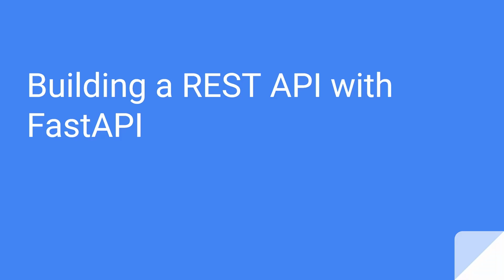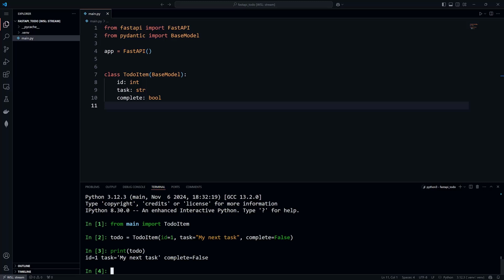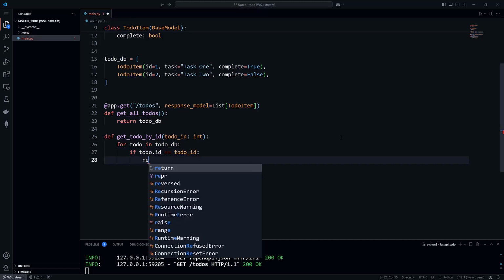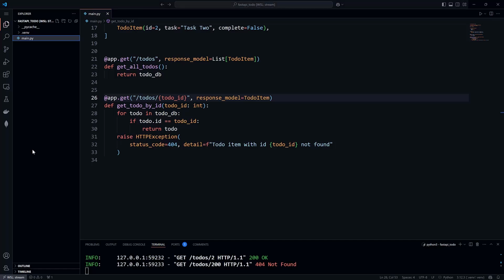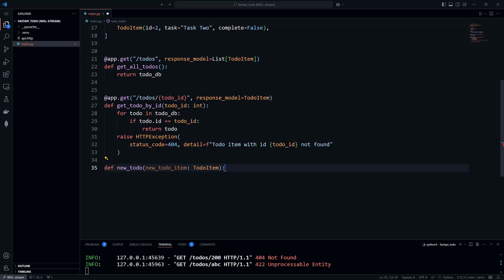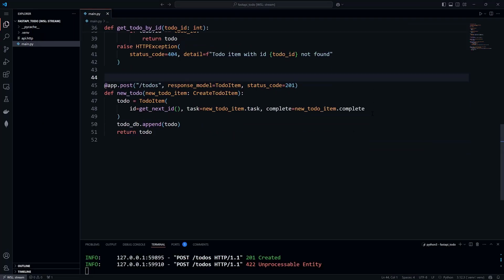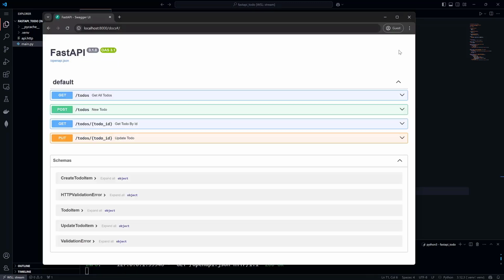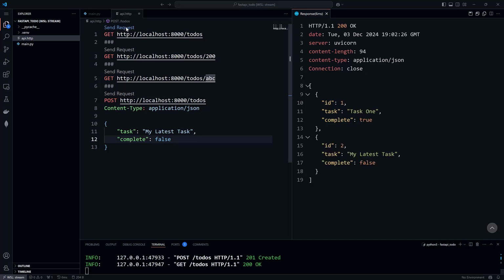Building a REST API with FastAPI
In this video, we see how to implement a complete REST API with an endpoint for each of GET, POST, PUT and DELETE. We look at how to use Pydantic to represent data with schemas and why it makes sense to use special schemas for POST and PUT. And we use a new Visual Studio Code extension to test the API when the interactive documentation is not able to provide feedback about issues.